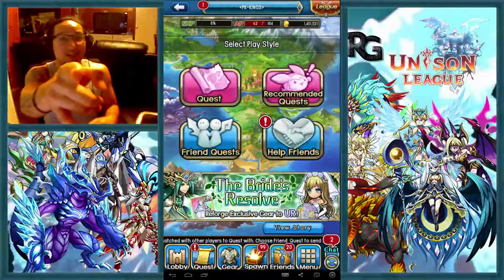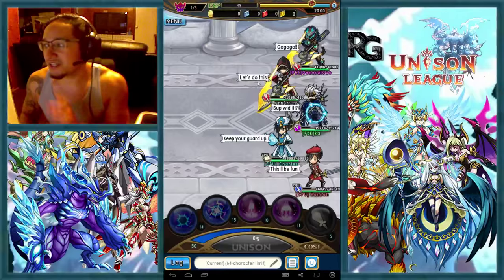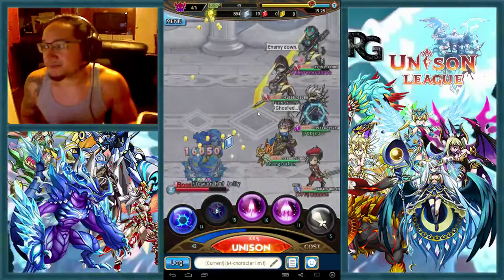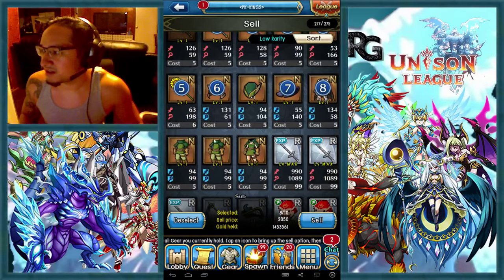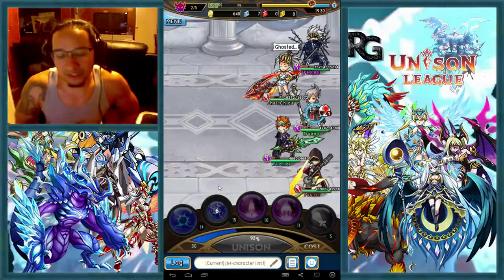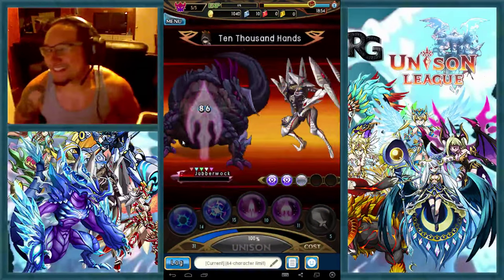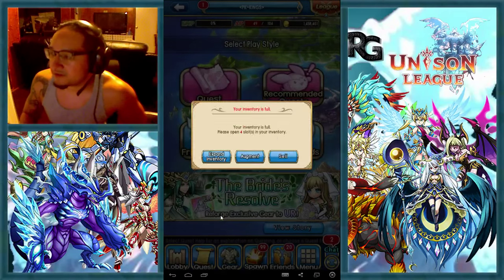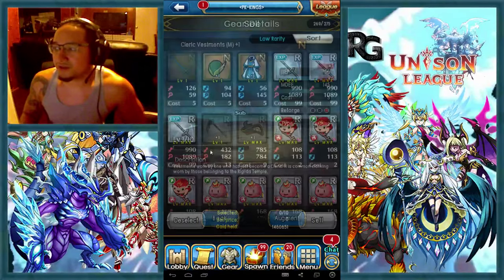Unison League: Secret +1 Item Farming!